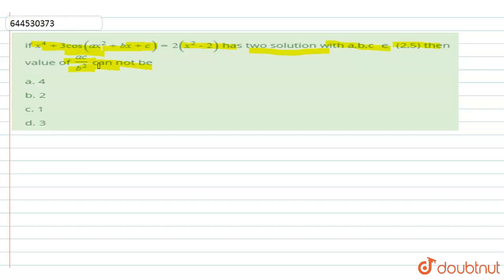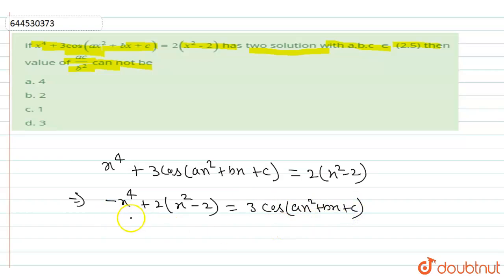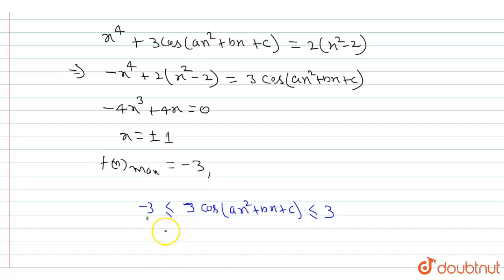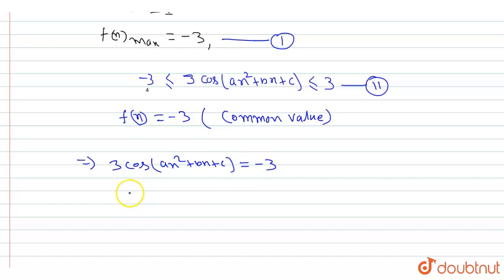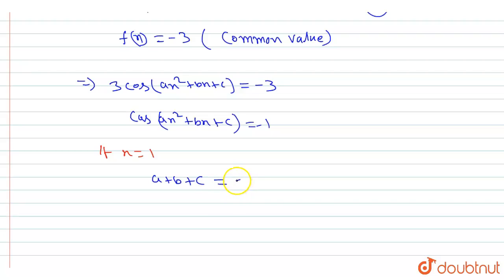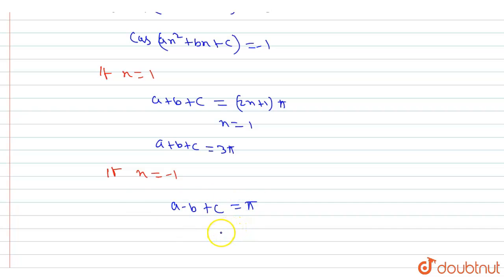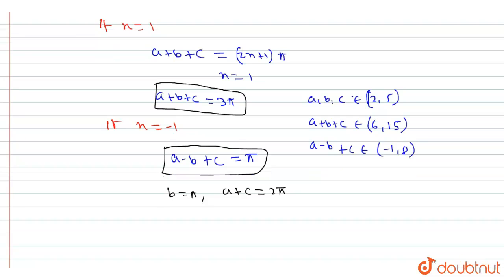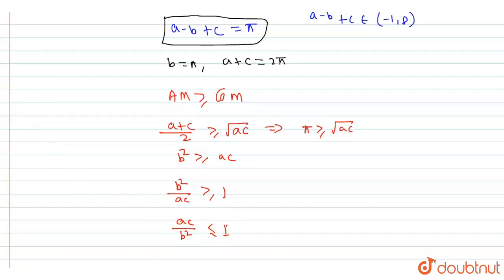if x^(4)+3cos(ax^(2)+bx+c)=2(x^(2)-2) has two solution with a,b,c in (2,5) then value of (ac)/(b...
if x^(4)+3cos(ax^(2)+bx+c)=2(x^(2)-2) has two solution with a,b,c in (2,5) then value of (ac)/(b^(2)) can not be
Class: 12
Subject: MATHS
Chapter: TEST PAPERS
Board:IIT JEE

👉 Have Any Query? Ask Us.